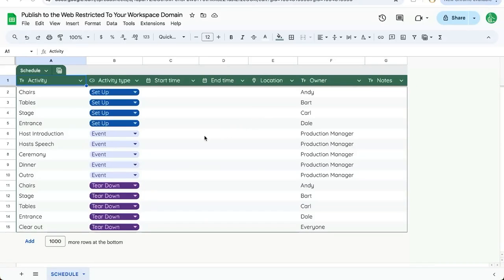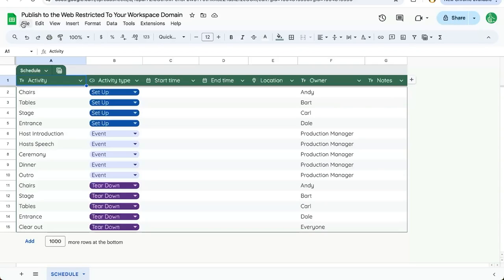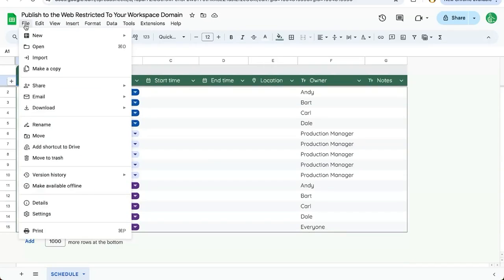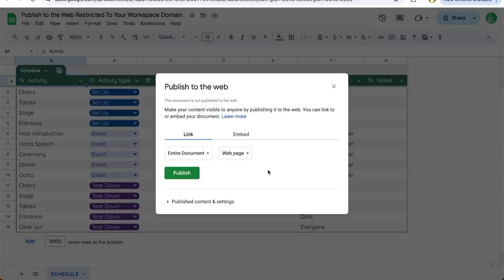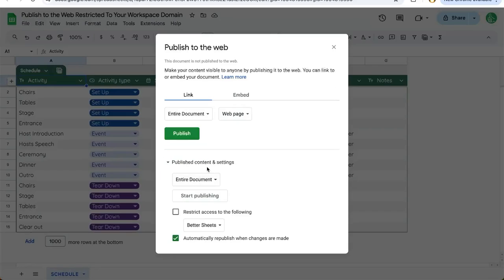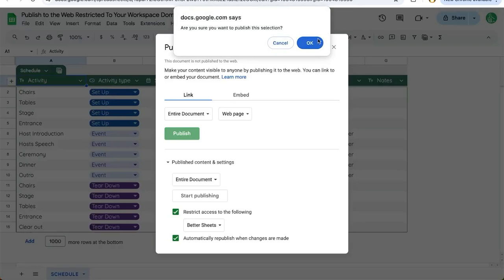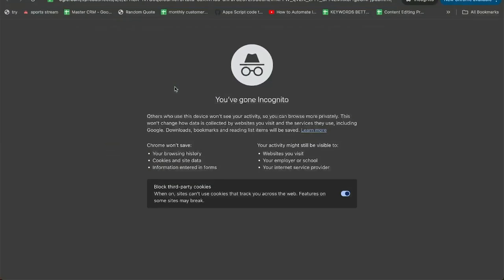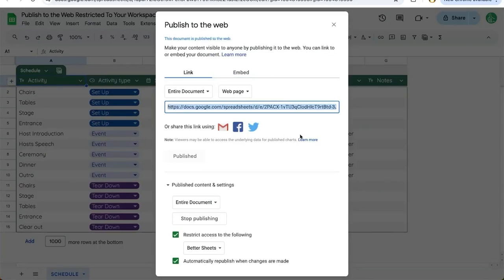How To Publish a Google Sheet to the Web Restricted To Your Workspace Domain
How to Publish Google Sheets to Web with Domain Restriction

In this video tutorial, learn how to publish your Google Sheets as a web page restricted to your workspace or domain only. This method is useful if you want to share your spreadsheet in HTML format without granting edit, view, or comment access via the share button. Follow along as the process is demonstrated step-by-step, ensuring only authorized members of your domain can access the published content.

00:00 Introduction to Publishing Spreadsheets
00:24 Accessing the Publish to Web Feature
00:30 Publishing Options and Settings
00:44 Restricting Access to Your Domain
01:01 Publishing and Verifying Access
01:11 Conclusion and Final Steps